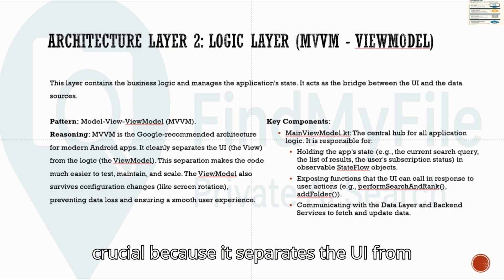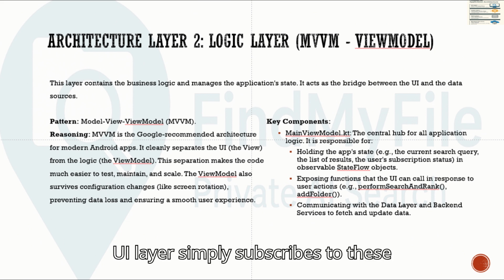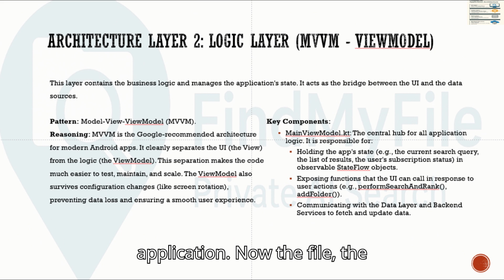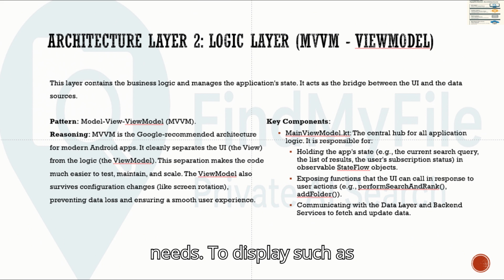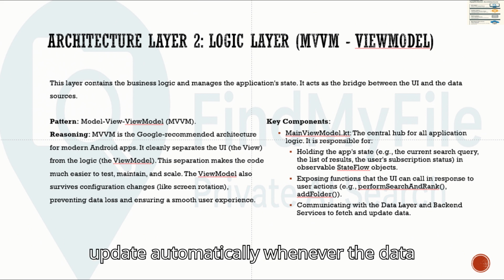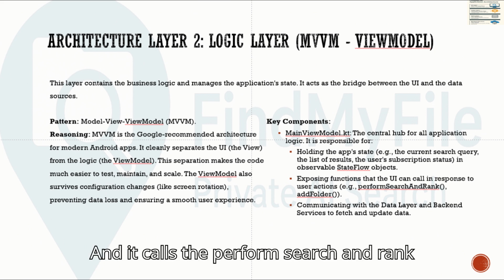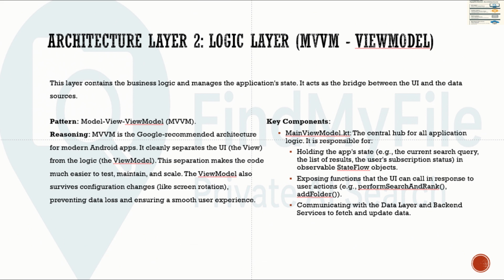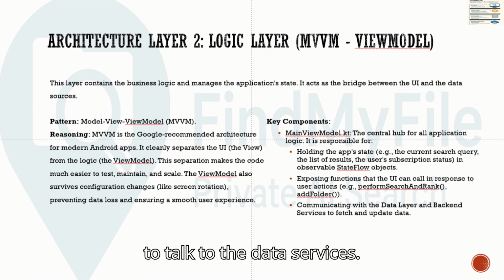Android App Dev: Module 1 Part 7